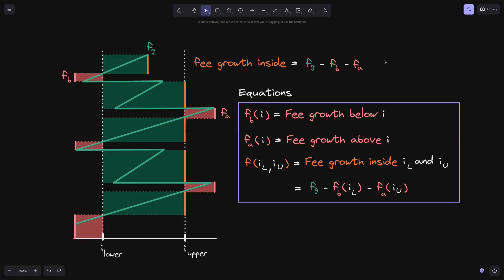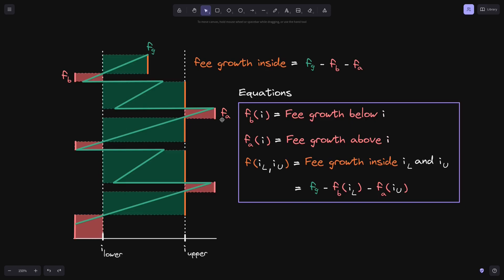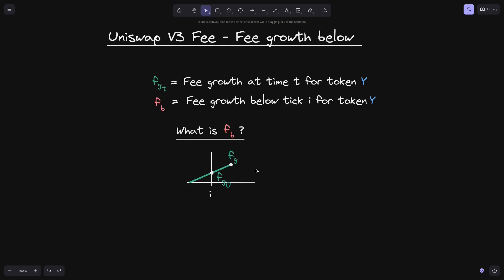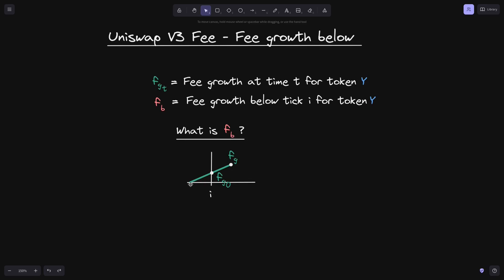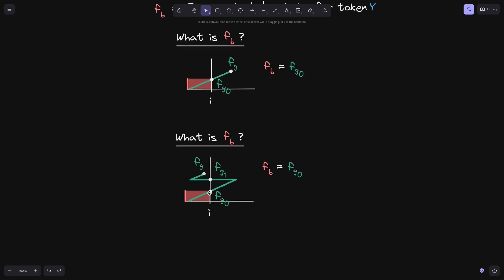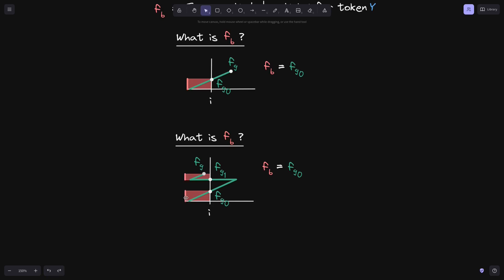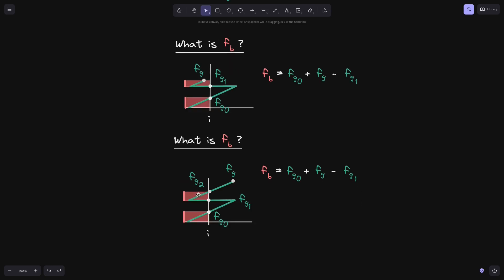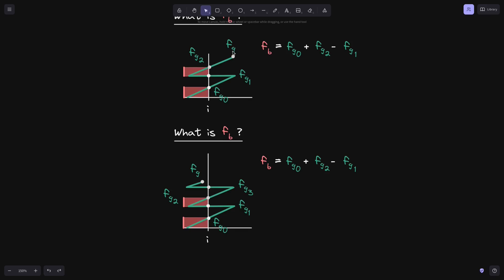Fee Growth Below Part 1 | Uniswap V3 Core Contract Explained - Part 31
Fee growth below in Uniswap V3